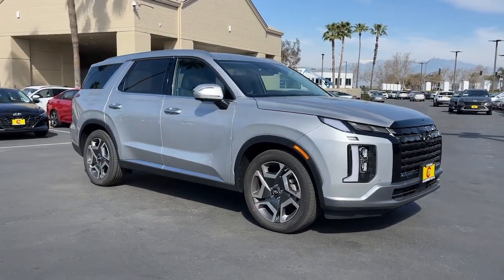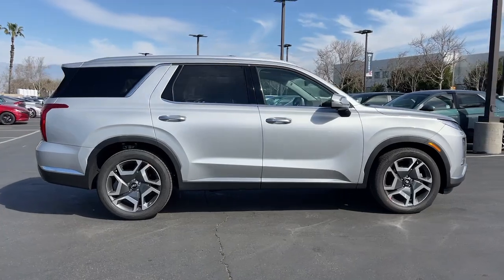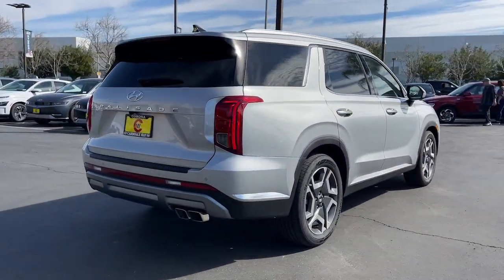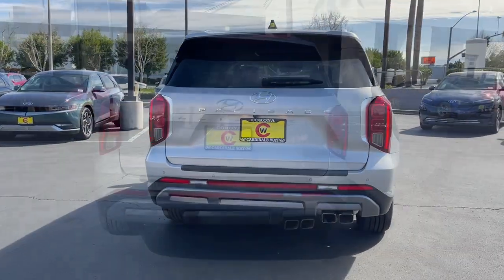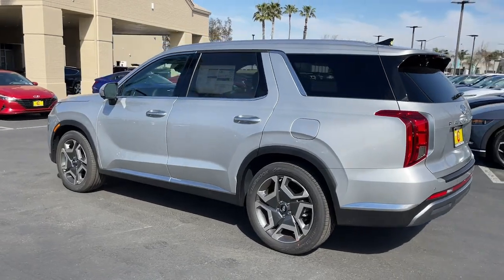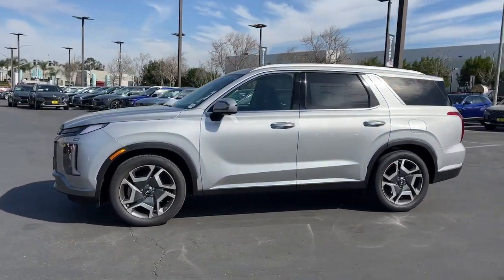2023 Hyundai Palisade Riverside, Temecula, Loma Linda, Orange County, Corona, CA H12443T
Typhoon Silver New 2023 Hyundai Palisade Limited available in Corona, California at Cardinale Way Hyundai Corona. Servicing the Riverside, Temecula, Loma Linda, Orange County, CA area.

Typhoon Silver 2023 Hyundai Palisade Limited FWD 8-Speed Automatic with SHIFTRONIC V6brbrRecent Arrival! 19/27 City/Highway MPGbr$1,000 off MSRP!brbrExperience the Cardinale Way difference. We develop outstanding relationships where everybody wins. All prices are plus dealer installed Protection Package for $1485.00. Proudly serving Inland Empire, Corona, Riverside, Ontario, San Bernardino, Orange County, Yorba Linda, Chino Hills 92882.